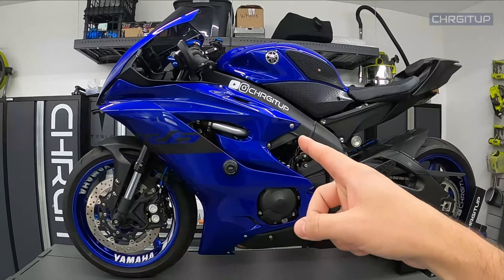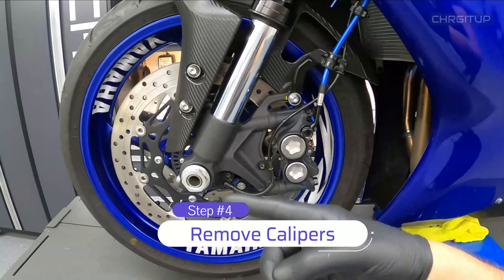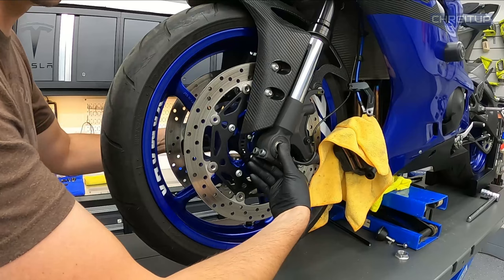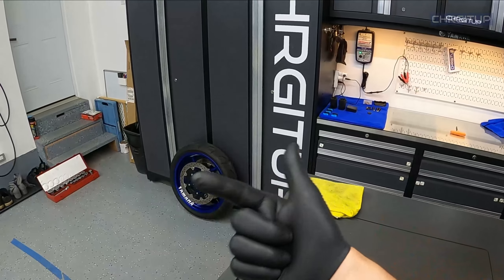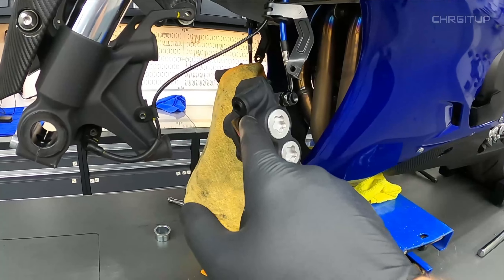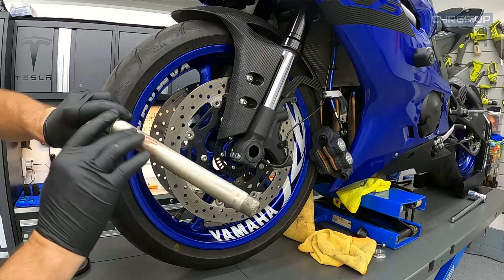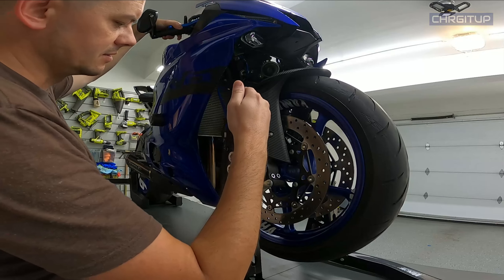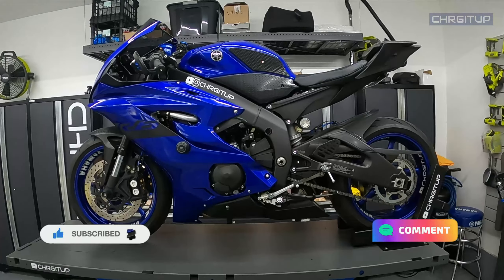Front Wheel Removal (How-To)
Alright guys in today's video I show you the step by step process of removing your front wheel from your sport bike. I will obviously be doing this with my R6 but the process is fairly the same with most sport bike models. Always check your owners/service manual for the correct torque specs for your motorcycle.

Step 1: Remove Axle Sliders
Step 2: Loosen Axle Nut
Step 3: Lift Up Front End
Step 4: Remove Calipers
Step 5: Loosen Pinch Bolts
Step 6: Remove Axle
Step 7: Remove Wheel
Step 8: Remove Spacers
Step 9: Clean Parts

Torque Specs:
Front Wheel Axle Nut - 85ft lbs (115 N•m)
Front Wheel Axle Pinch Bolt(s) - 15ft lbs (21 N•m)
Front Brake Caliper Bolt(s) - 26 ft lbs

✦GoPro Hero 8 Bundle
✦GoPro Hero8
✦128GB Micro SD Card
✦GoPro Dual Battery charger
✦Go Pro Rechargeable Battery
✦GoPro Removable Type-C Port
✦GoPro 3.5mm Mic Adapter
✦GoPro Extension Arm 3 Piece
✦OSMO Mobile 3
✦OSMO Mobile Travel Case
✦Ultra Bright LED
✦Video Microphone
✦Triple Cold Shoe Mount
✦Tripod Stand
✦DJI OSMO extension bar
✦DJI Mavic Mini Fly More Combo
✦Propeller Holder
✦Lens Filter Set
✦Laptop Stand
✦Three Way Tripod for GoPro
✦Tripod Adapter Suction Cup Holder
✦360 Degree Rotation Suction Cup
✦3-Cup Action Cam Suction Cup Mount
✦Triple Suction Cup Mount
✦Purple Panda Microphone
✦3M Molding Tape
✦Phone Holder